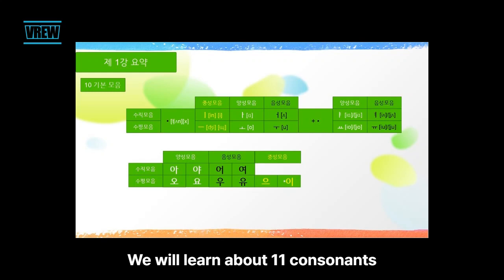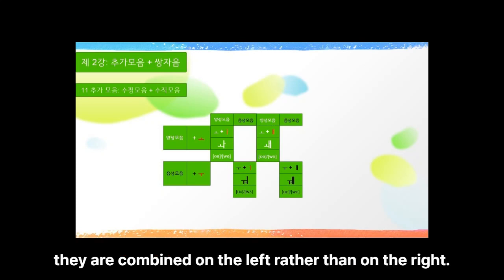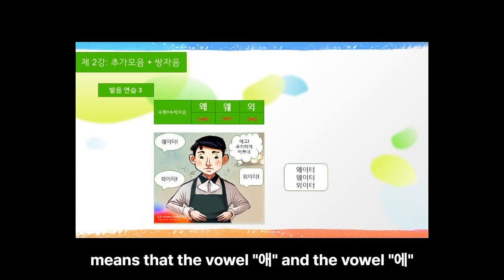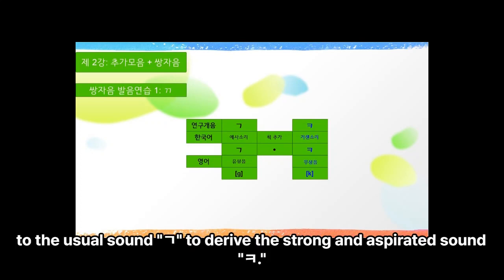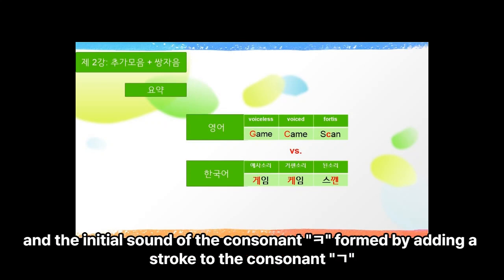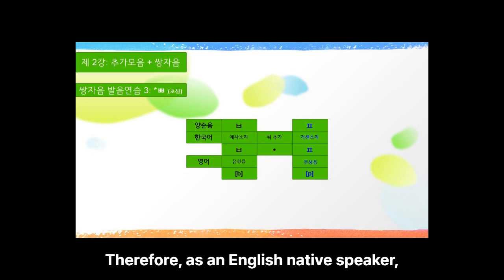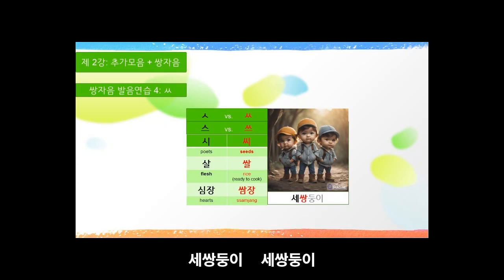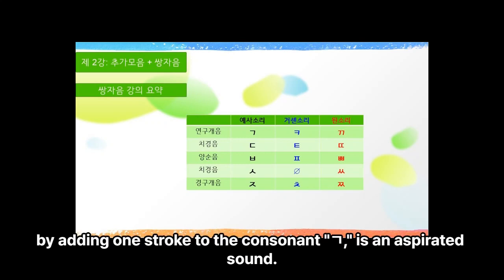Survival Korean: Lesson 2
Following last time, this lecture is related to 11 additional vowels out of 21 vowels in Korean and 5 double consonants out of 19 consonants. Explaining the principle and pronunciation of 11 additional vowels and 5 double consonants very easily, I'm sure it will be a great help for you to learn “한글.” ^^